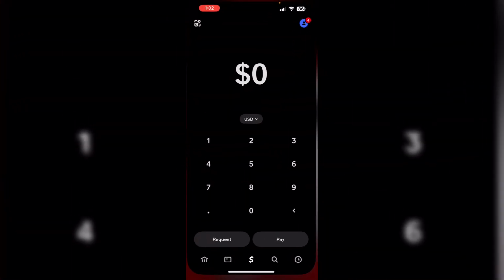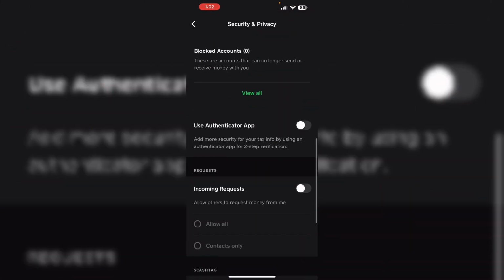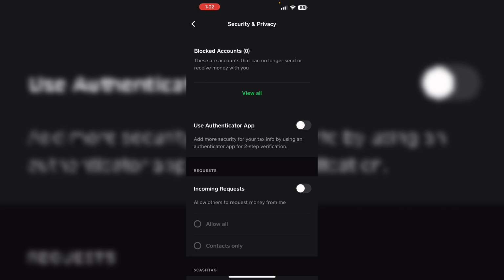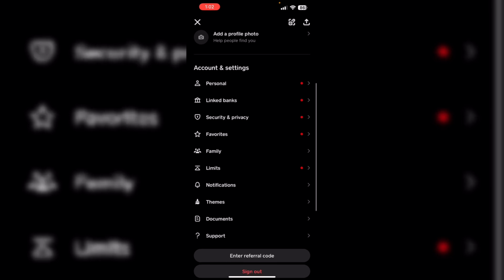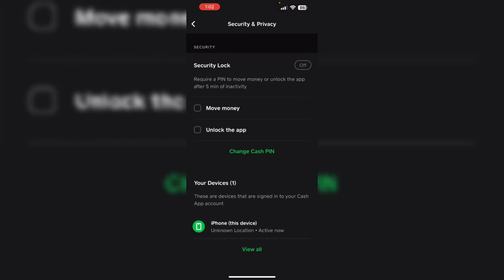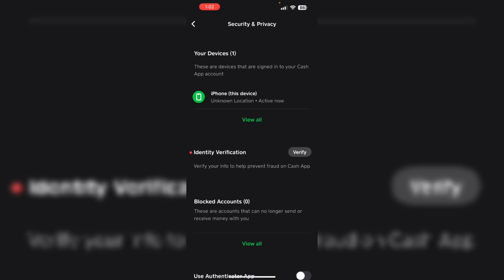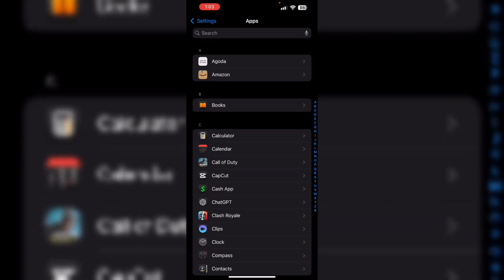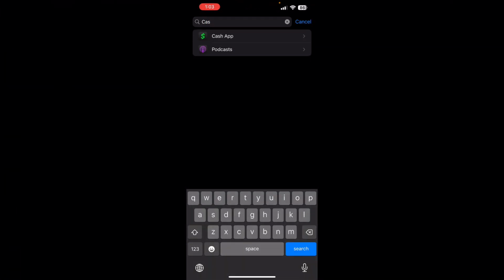Cash App Won’t Let Me Request Money: Here’s How To Fix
Explore Steps To Fix Cash App Issues When Requesting Payments

0:00 - Introduction
0:17 - Check Request Settings
0:32 - Account Verification
0:59 - Clear Cache
1:17 - Contact Cash App Support